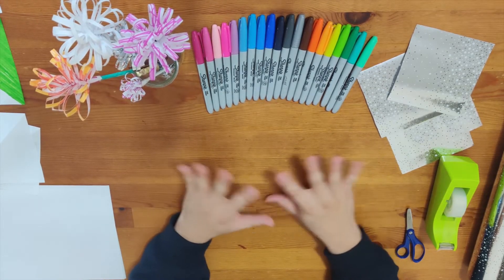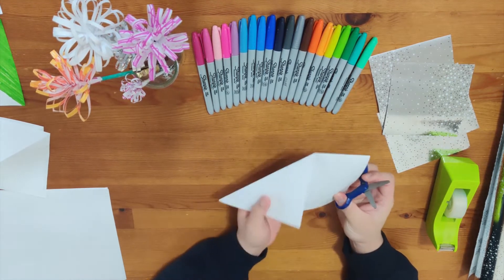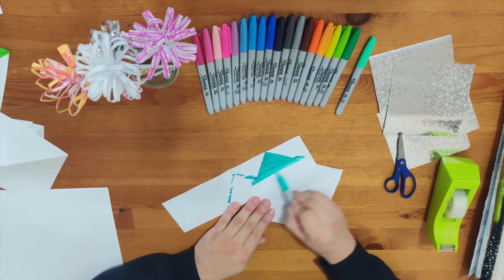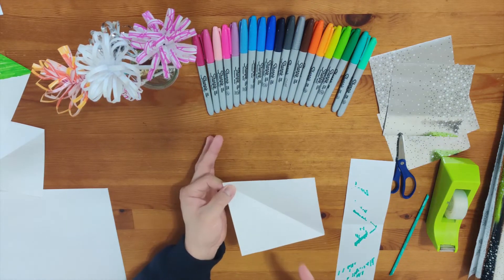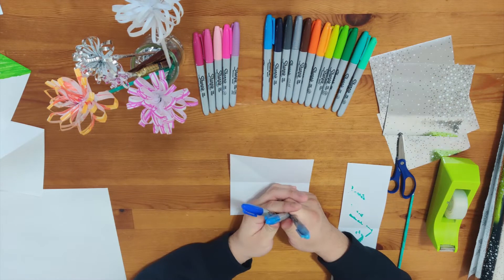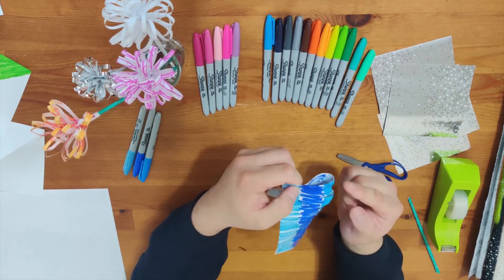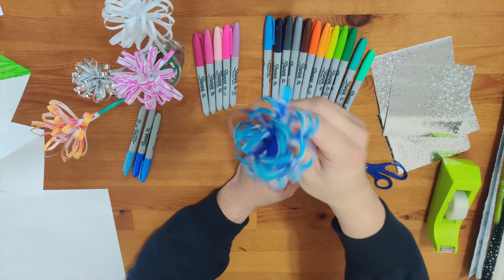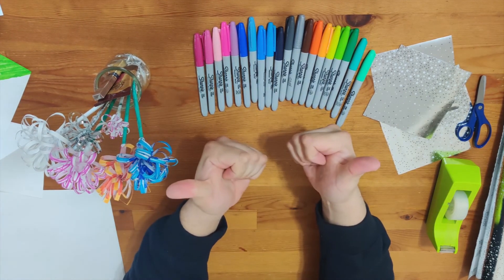Making Mothers day flower with printing paper!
The Mother's day is coming!
Why don't we try to make the flower together with the printing paper?
Let's have some arts and craft time!